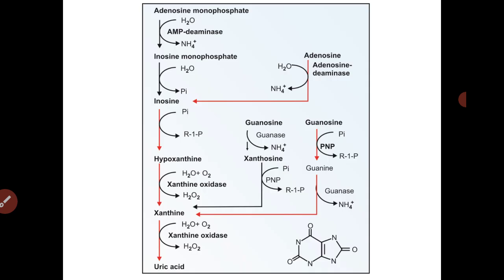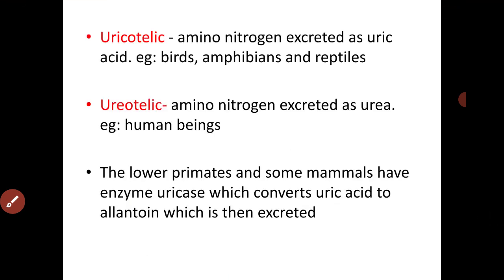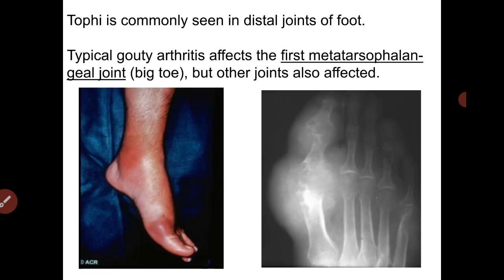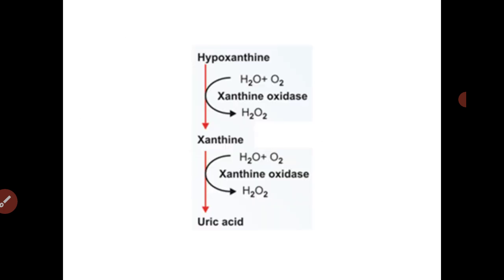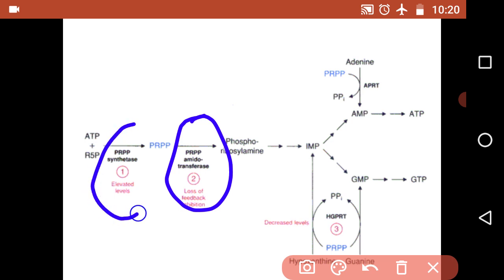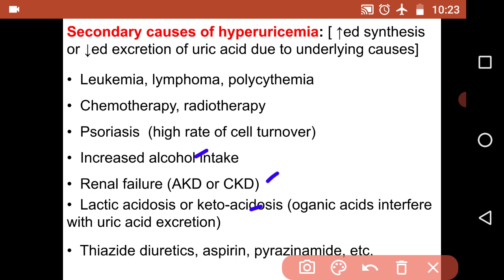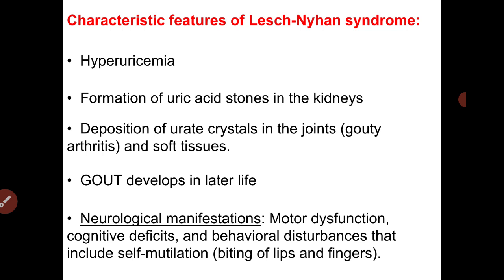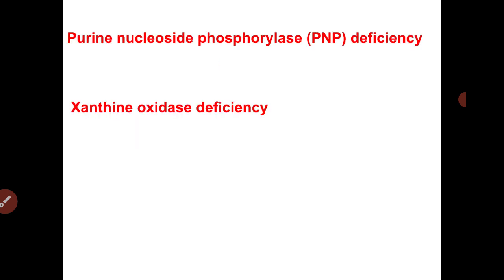Purine degradation | KMC